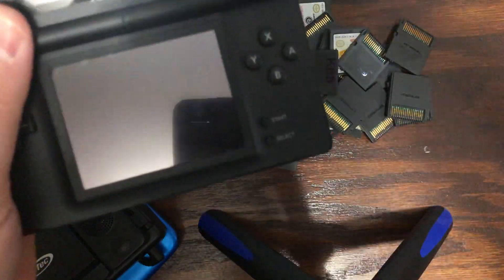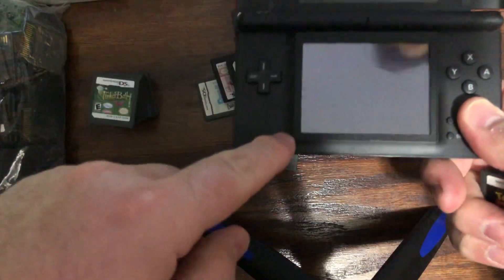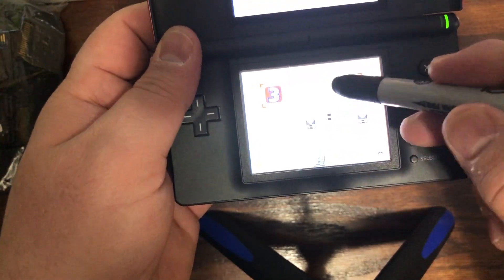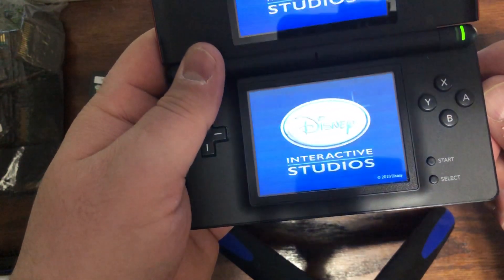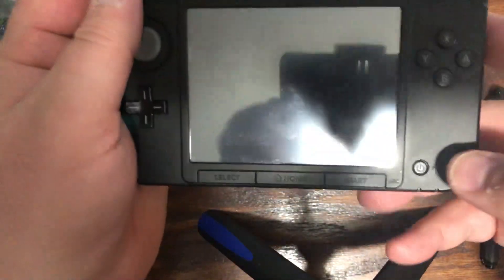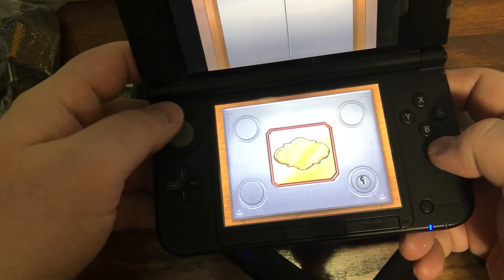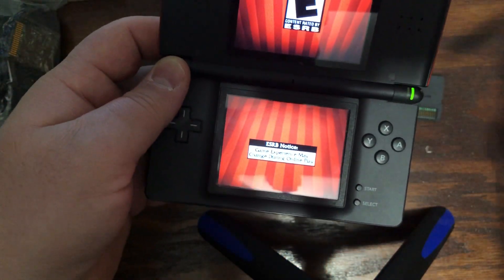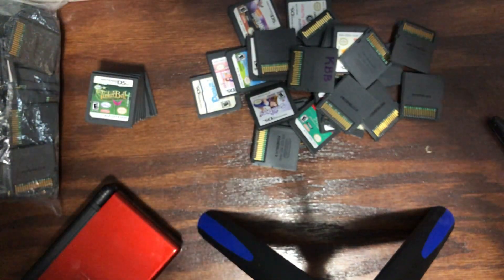Nintendo 2DS, DSi & 3DS Buying & Selling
This is just a quick explanation about buy & selling cartridge games, but more specifically for the Nintendo DS, DSi & 3DS and some of the problems you might have getting them to work properly.